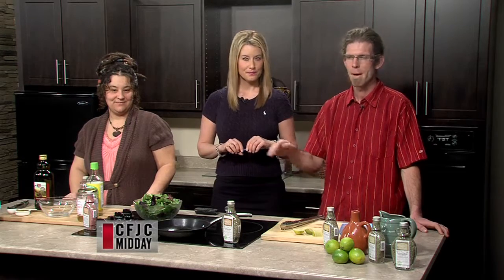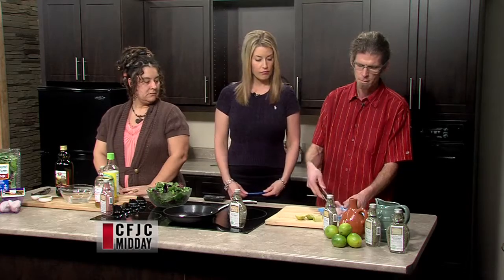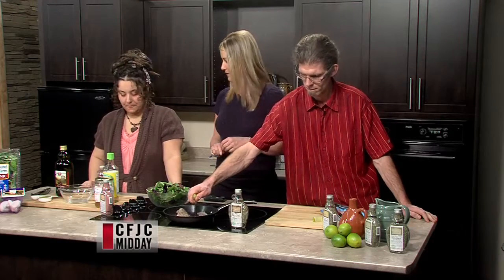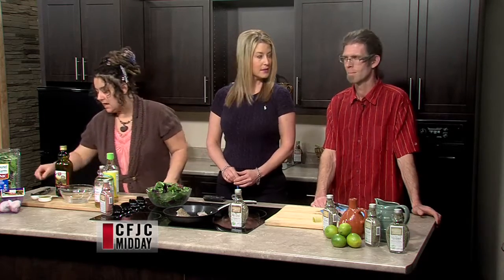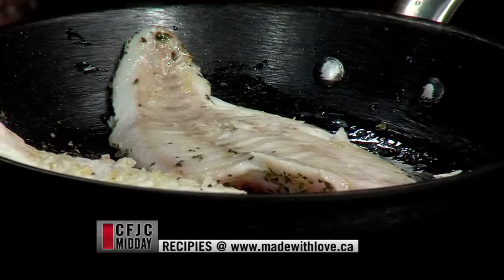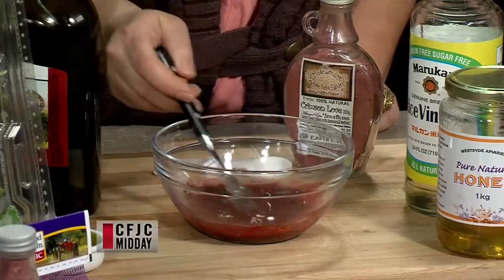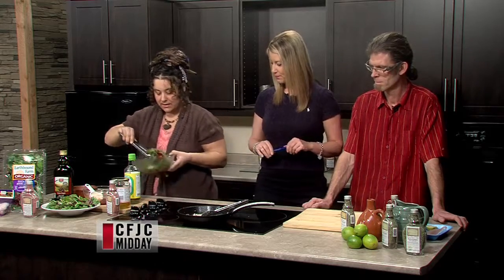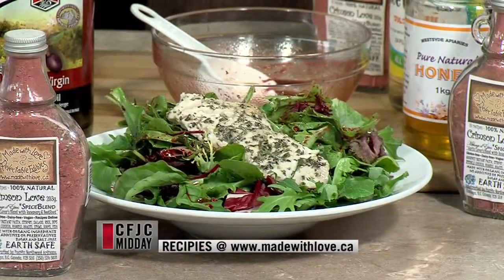Pesto Garlic Snapper with Crimson Greens - Easy Real Whole Food Fast - CFJC Midday - Made with Love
Pan-fried Red Snapper Fillets with Pesto Garlic Spice Blend and fresh lime juice on a bed of Baby Greens with Crimson Love Dressing.

In a skillet over medium heat, saute 2 fillets of snapper in a little olive oil. Well sprinkle both sides with Pesto Garlic Spice Blend and a squeeze of fresh lime juice. Cook 4-6 minutes depending on size until tender and opaque. Serve on top of baby greens.

Salad Dressing:
1 Tbsp Crimson Love Spice Blend
1/4 cup rice wine vinegar
1 Tbsp honey
1/4 cup olive oil

Drizzle over greens and top with Pesto Snapper.

Buy Made with Love Spice Blends at Save On Foods, Cooper's Foods